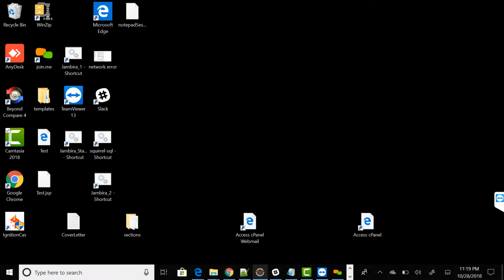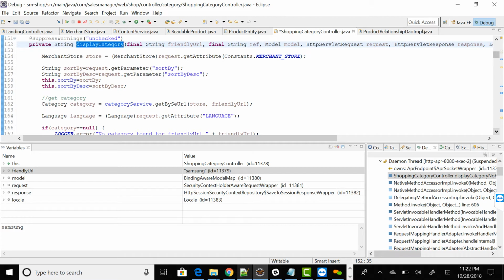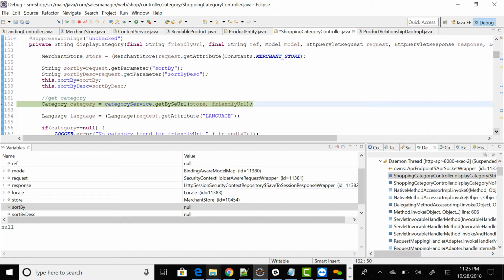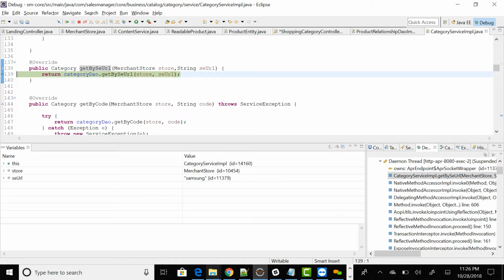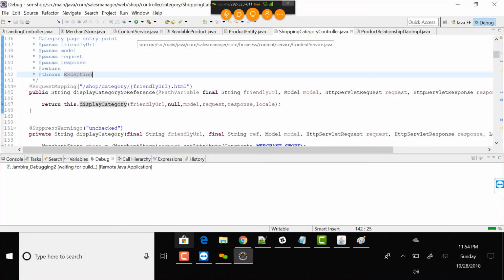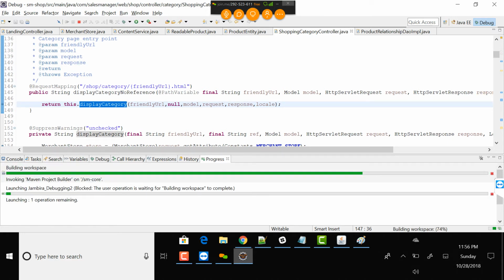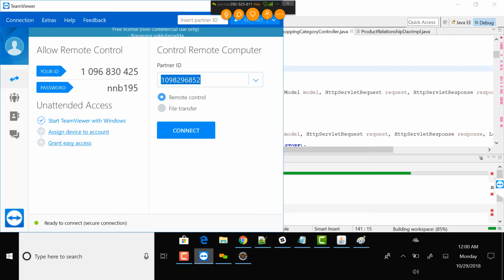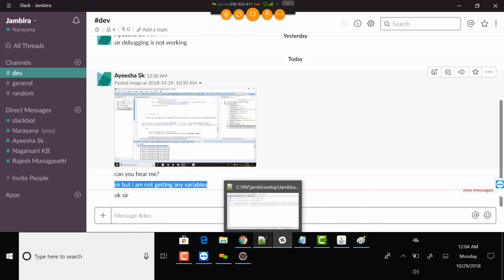Category Flow - Part1 - Jambira